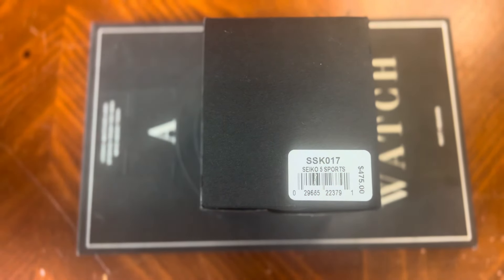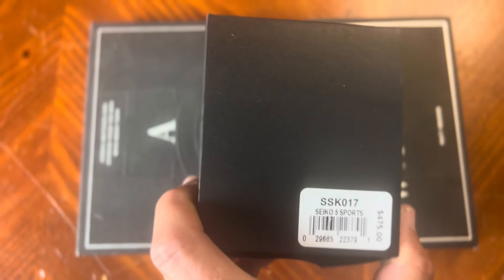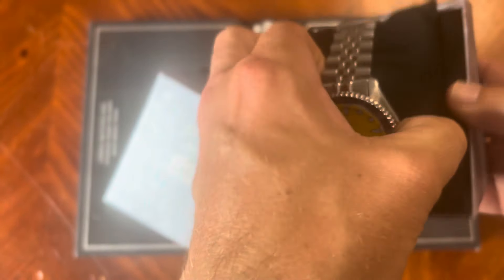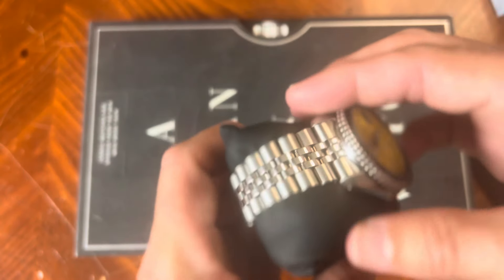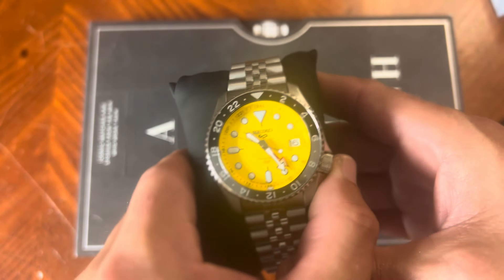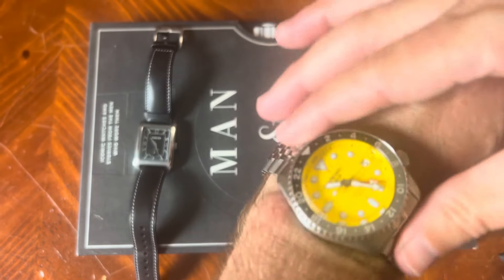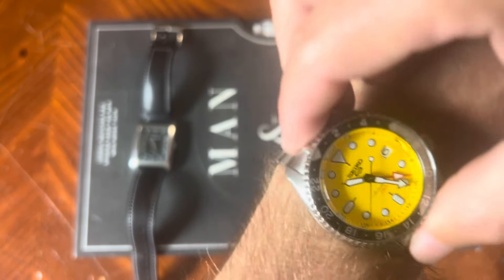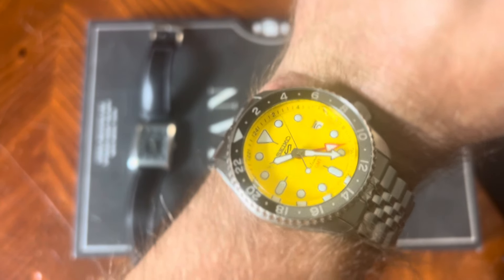Buy This Seiko GMT Now Thank Me Later